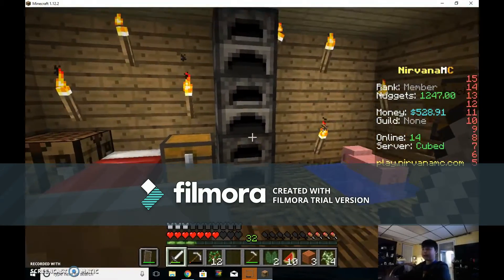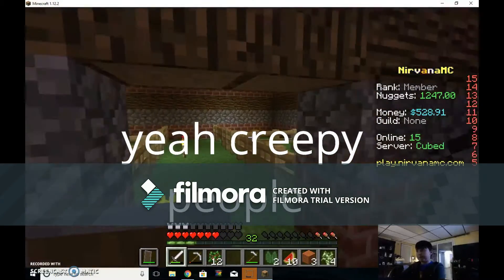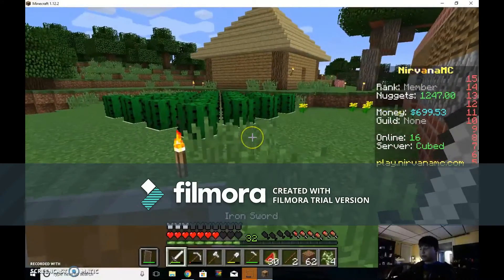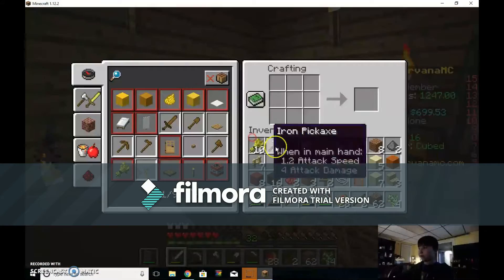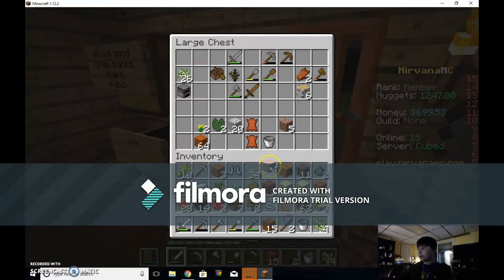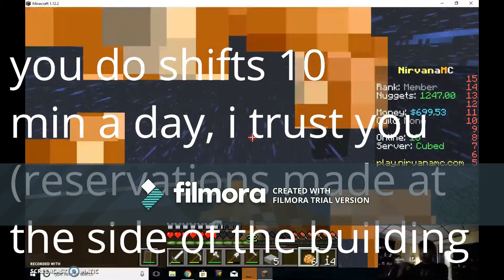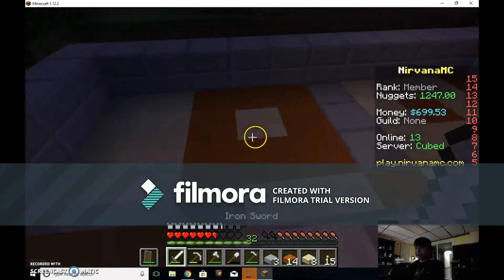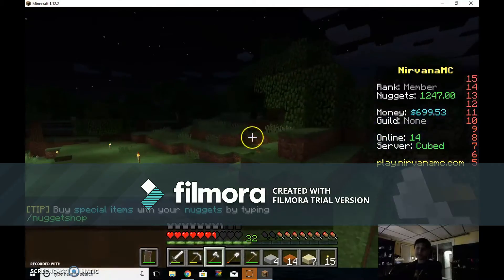cubed chaos #10 annoying noise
we start doing the radical roytel and things go well, ut i make annoying noises too